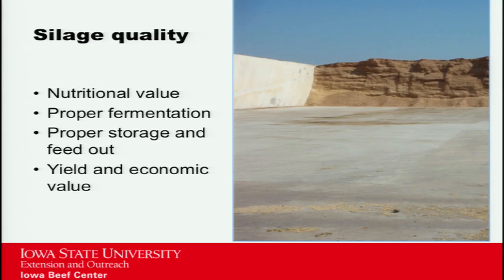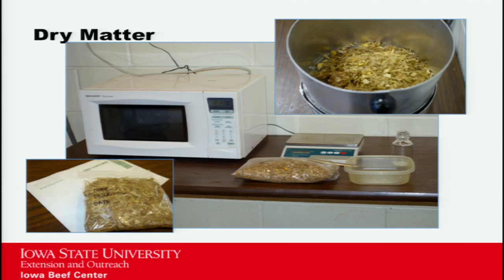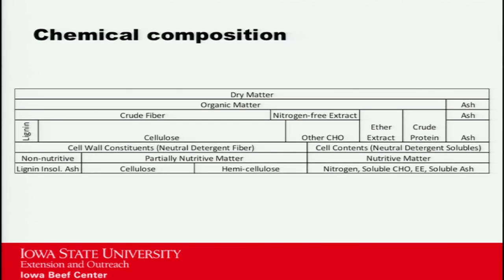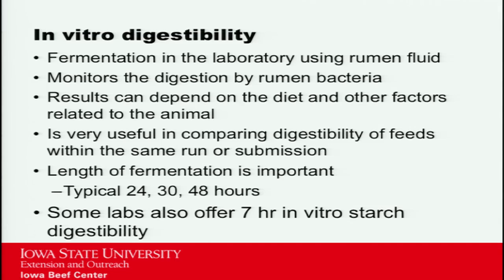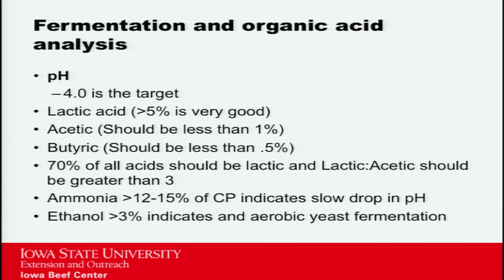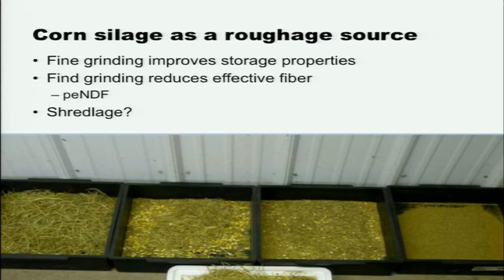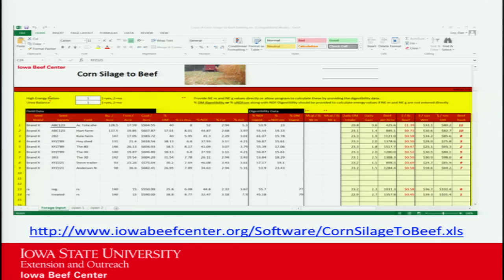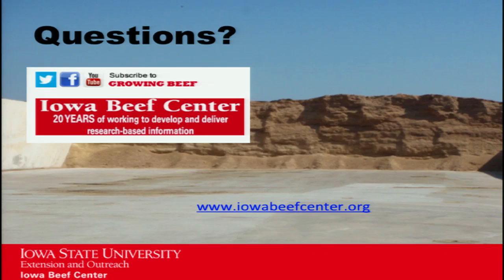Evaluation of silages, and what a feed test means for good vs bad silage - summary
Dan Loy, Iowa State University
Presented at the Silage for Beef Cattle Conference, June 2016.